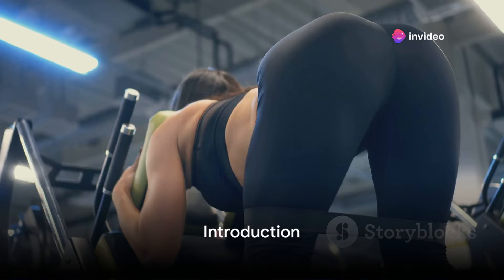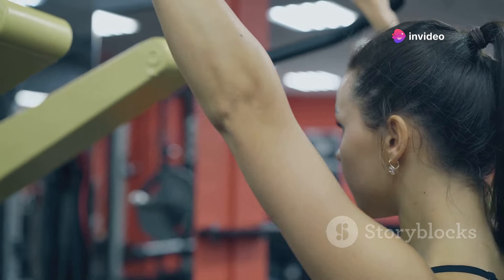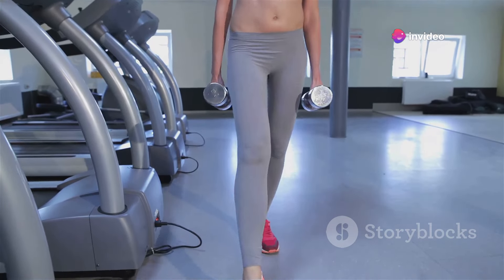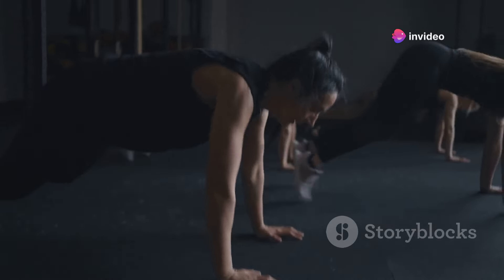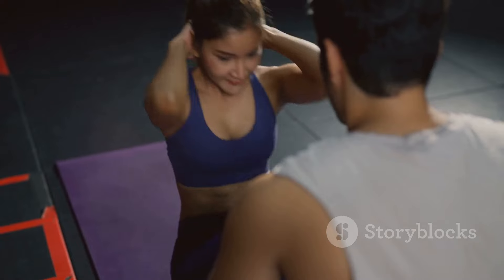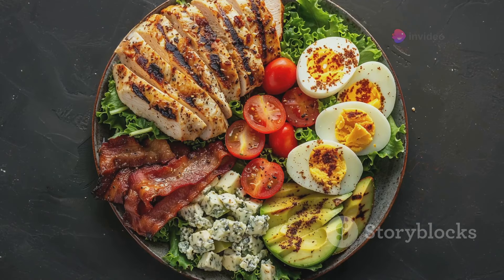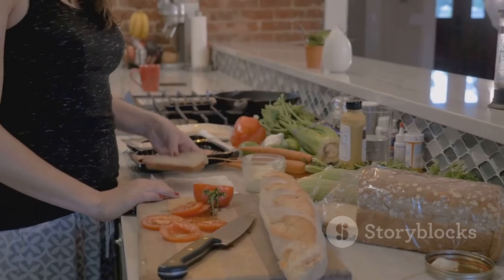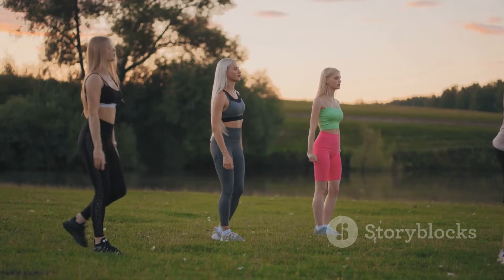How I managed to increase my breast size | This exercise helped me with this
Boost Your Confidence: Natural Ways to Enhance Breast Size by .

OUTLINE:
00:00:00
Introduction

00:00:54
Importance of Diet

00:02:59
Exercise Your Way to a Fuller Figure

00:04:58
The Role of Massage

00:07:03
Importance of Posture

00:07:57
Conclusion